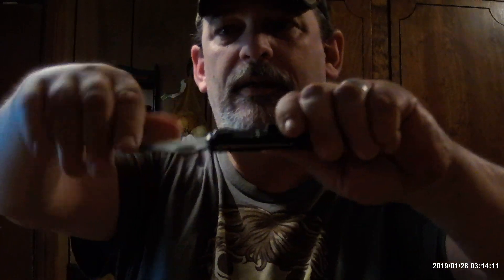Bug out bag items vs a ham sandwich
Additionally, if you are looking for super budget friendly, great quality tactical pens, edc, tactical, bushcraft, gear etc, use my affiliate link and at checkout use my code ETP10% for an additional 10% off your order. I personally carry and use the SWAT Tactical Pen and attest to it's quality and durability. Folks, get those cheap, novelty, garbage tools and items OUT of your bug out bags, edc's etc. Space is valuable and your life and prevention of bodily harm is too valuable to risk on garbage.